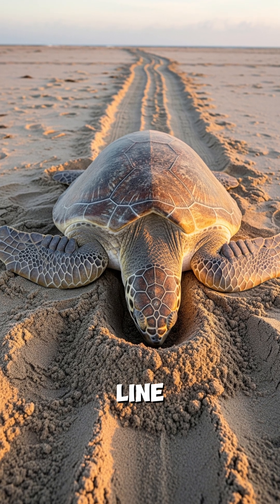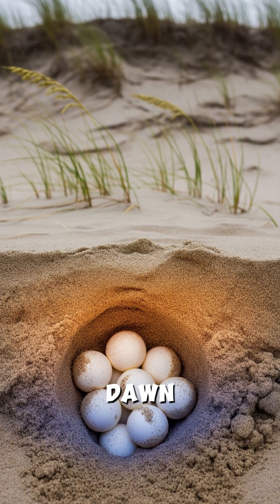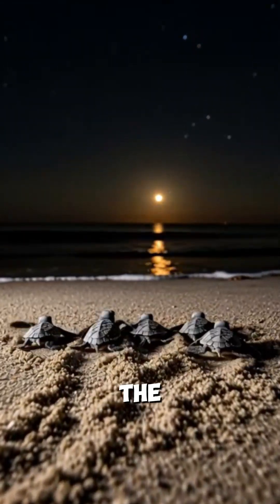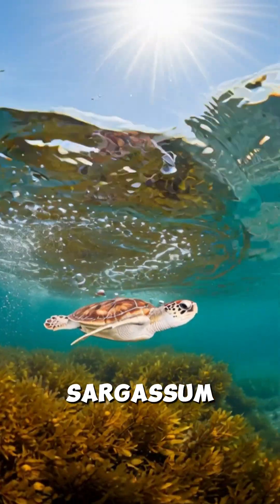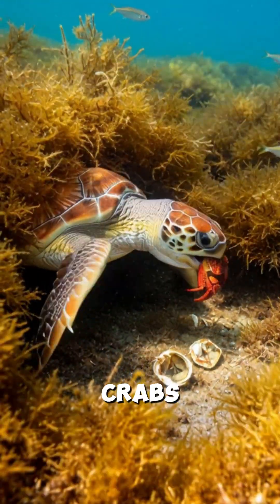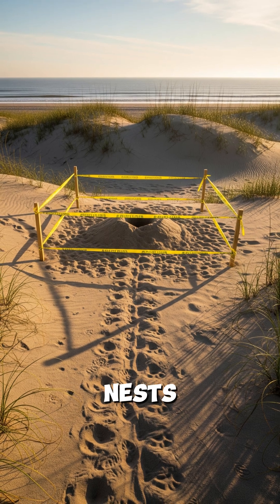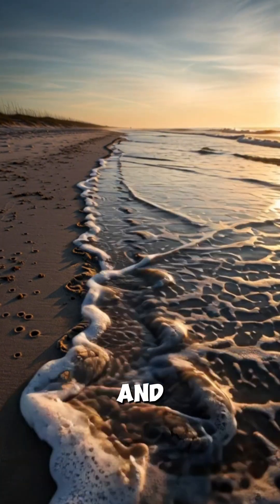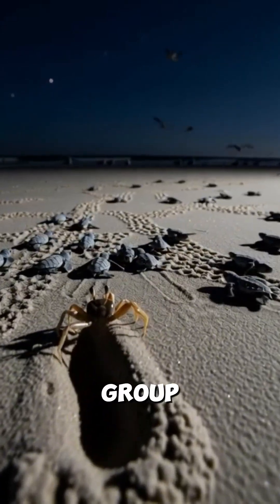How Do Baby Turtles Find the Ocean at Night?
South Carolina beaches witness quiet night rushes as Loggerhead sea turtle come ashore to nest. The warm summer sand plays a vital role, influencing the gender of hatchlings, a key sea turtle facts. This beach life is crucial for marine life and the continuation of these amazing creatures in the ocean.